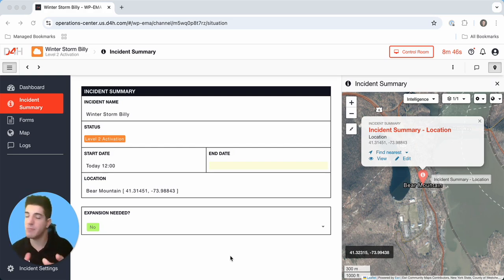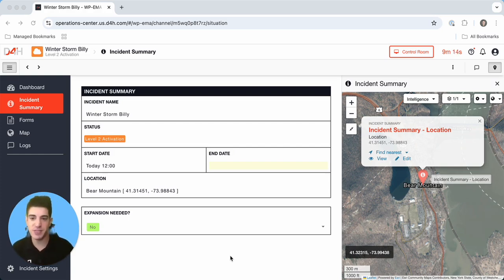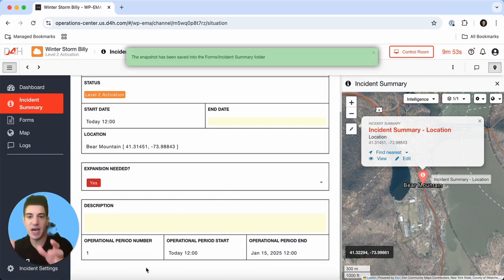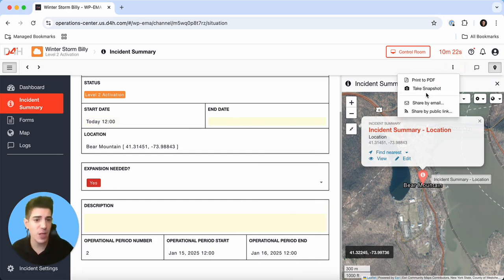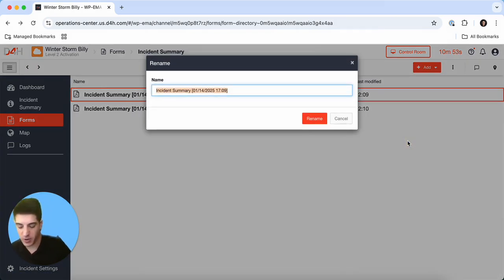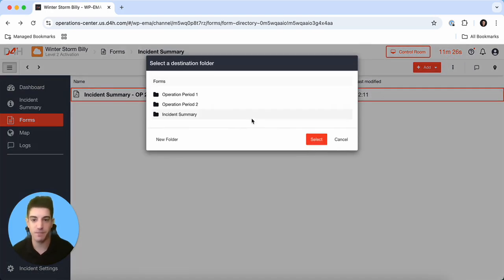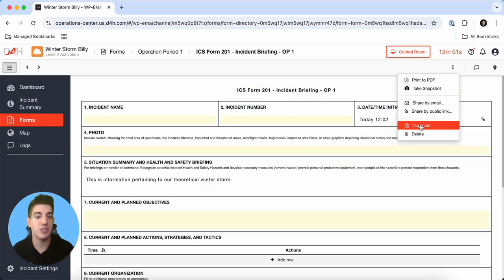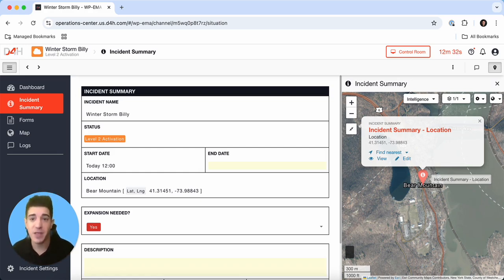An Easier Way to Manage Operational Periods (Emergency Management Demo)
Discover how D4H simplifies emergency management by streamlining operational periods. In this video, Billy, our Emergency Management Solutions Specialist, demonstrates how to save time and reduce duplication with a few simple clicks.

Key features include:

✅ Efficiently manage multiple operational periods.
✅ Simplify documentation without re-entering information.
✅ Organize forms effortlessly for IAP exports.

Learn how D4H helps teams manage incidents smoothly while minimizing errors and effort.

- Uncomplicated software for emergency management.